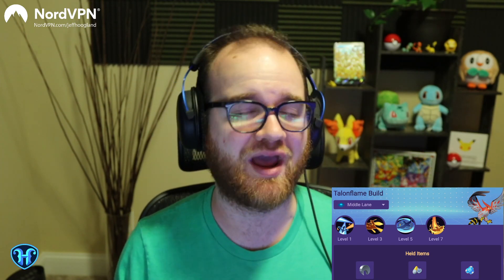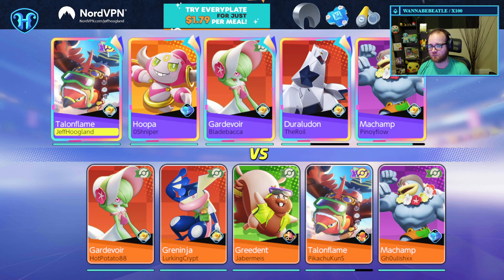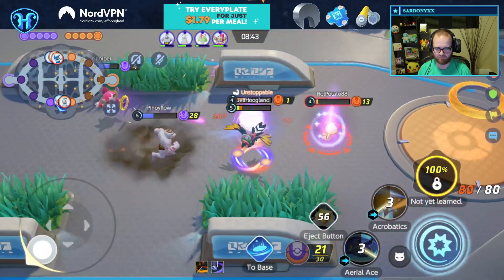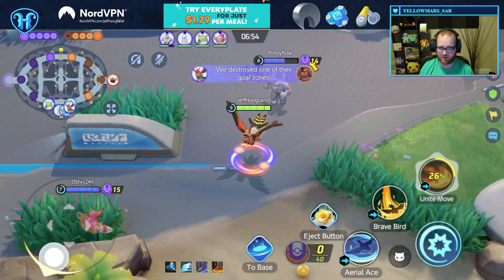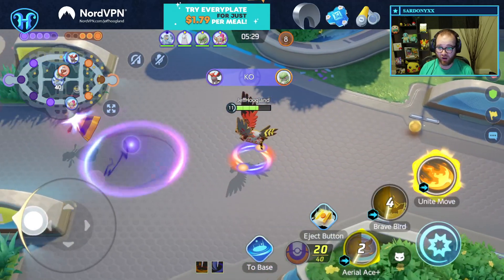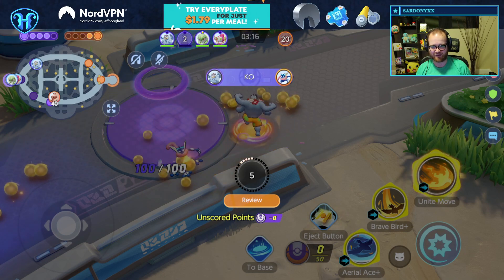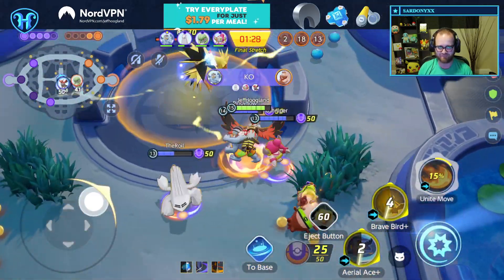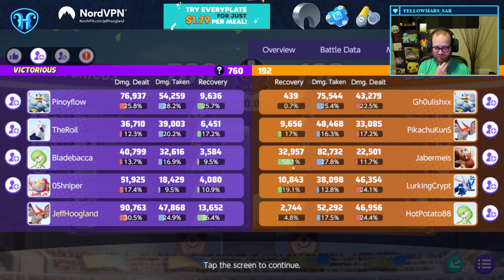Brave Bird is Busted with Talonflame in Pokemon Unite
0:00 Build Breakdown
2:05 Match Highlight